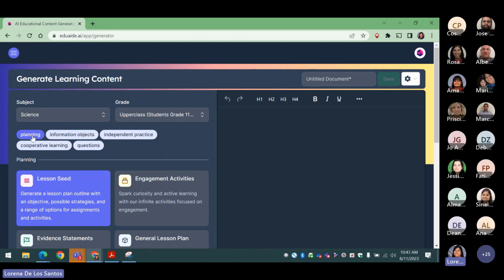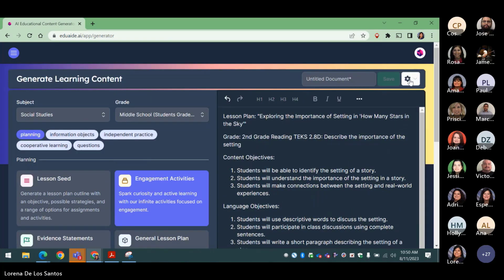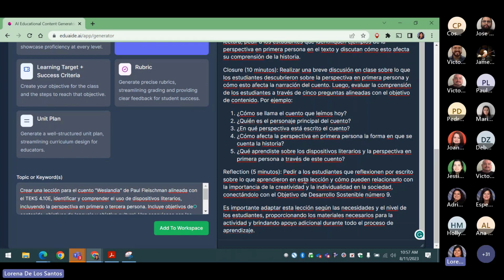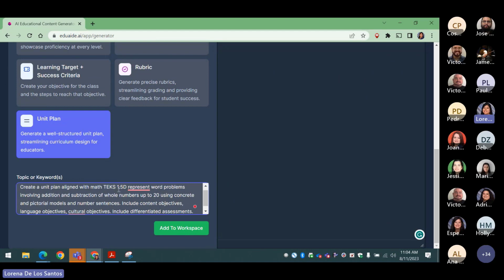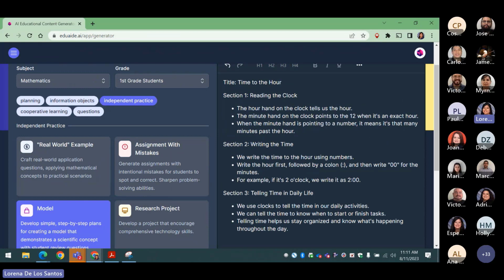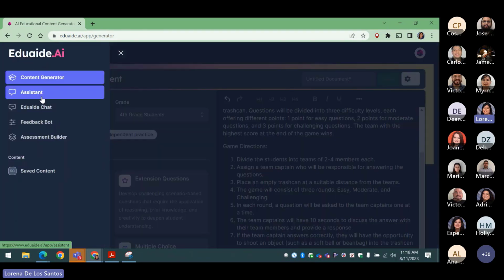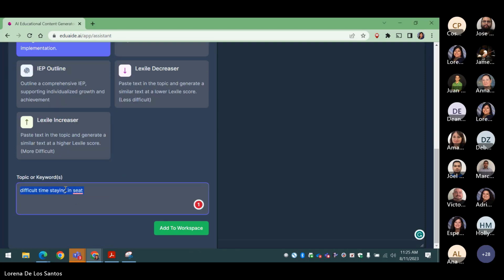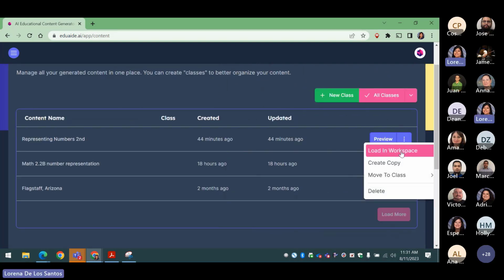AI for Teachers a New Way to Plan Instruction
Presenter: Lori De Los Santos.  Support learning and instruction with an AI assistant to help design and implement educational resources.